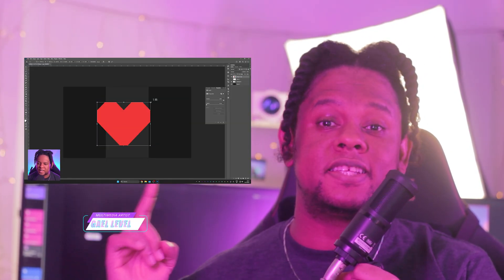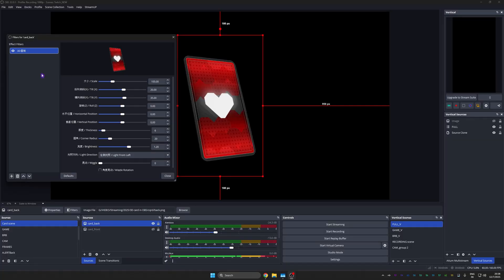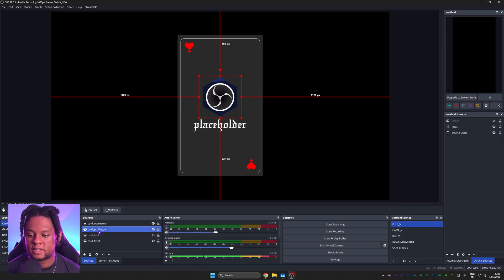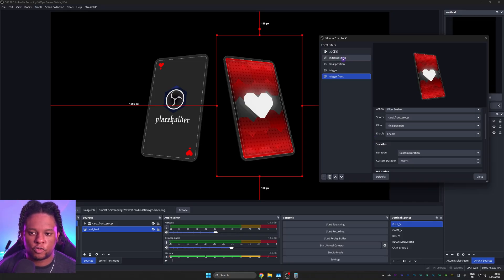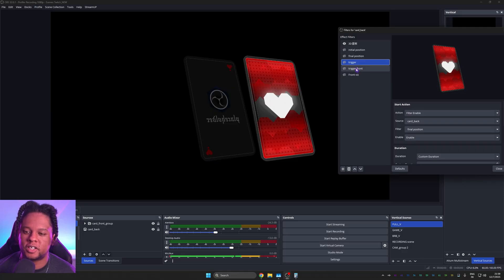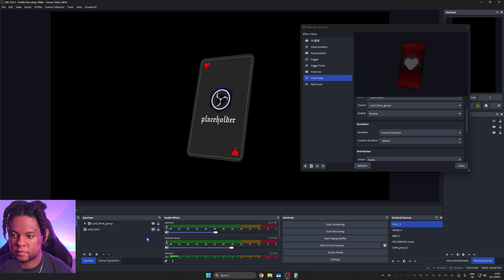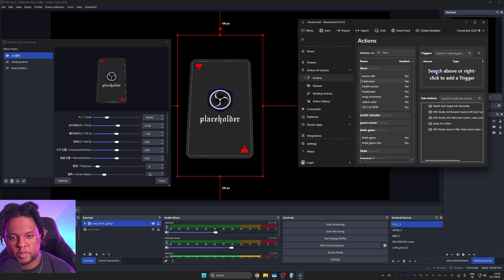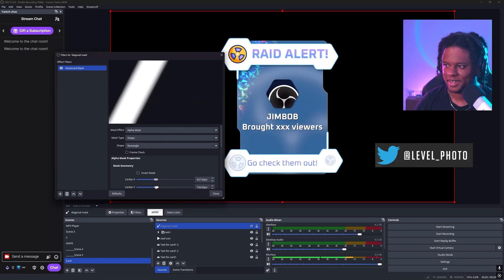I Created 3D Cards in OBS Studio - Here's What I Did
Now that OBS studio has a 3D panels plugin, it's easy to get creative with content creation. This video isn't a step by step obs tutorial but shows my process of setting up a project from beginning to end using OBS studio plugins and Streamerbot. Whether you stream on Twitch Youtube or Kick, you can create your own 3D cards as alerts.

TIMESTAMPS:
00:00 Intro
00:51 Making the cards in Photoshop
01:44 3D panel filter in OBS studio
02:53 How to animate in OBS studio / Move plugin
04:10 Preparing the front card
07:10 How to sync animations in OBS
15:12 Show username & profile pic with Streamerbot
17:51 Final results